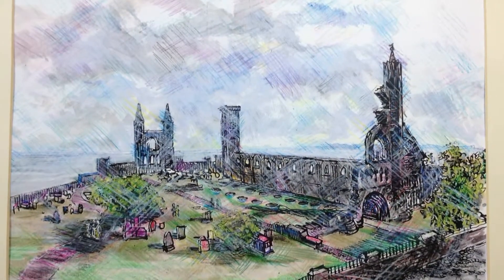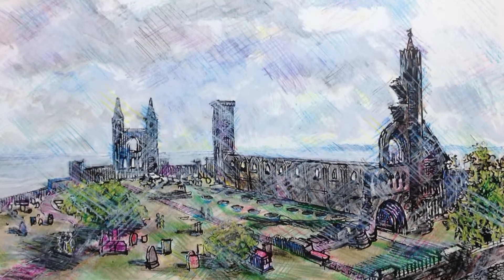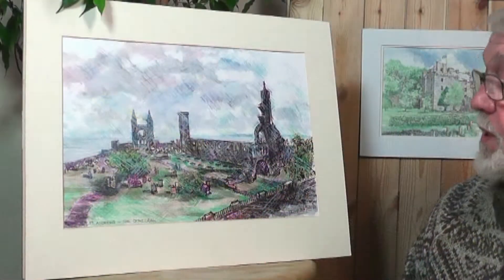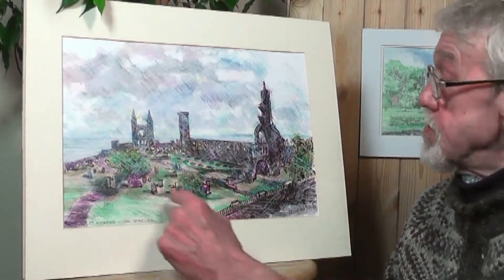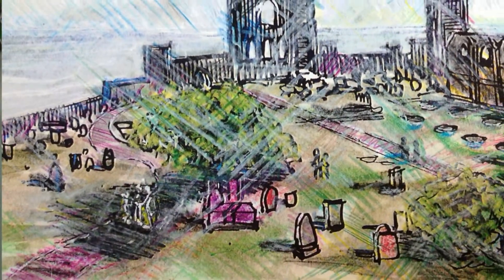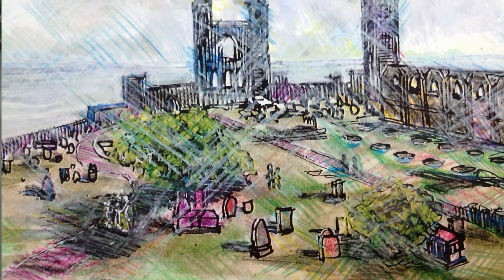Frank Watson Print - St Andrews Cathedral from Alan and Barry